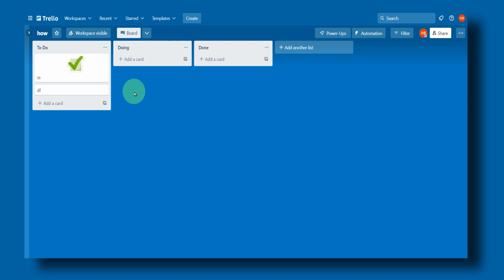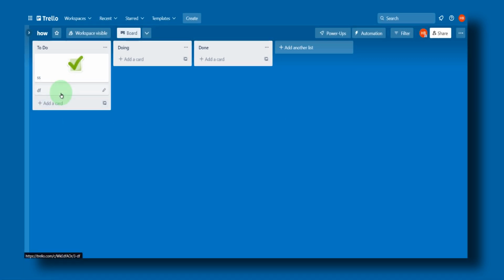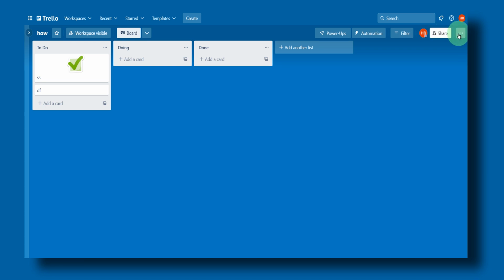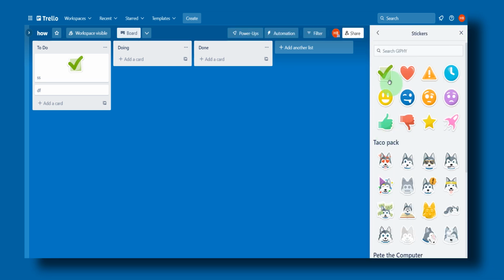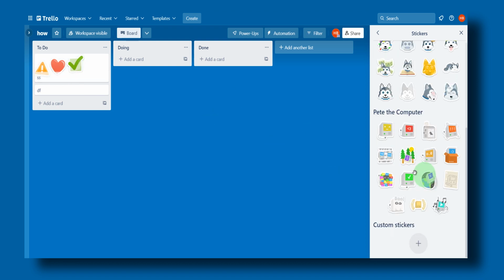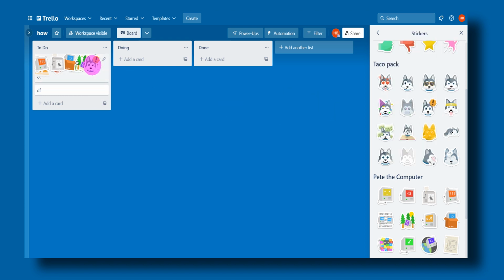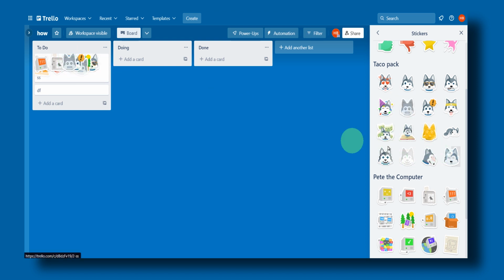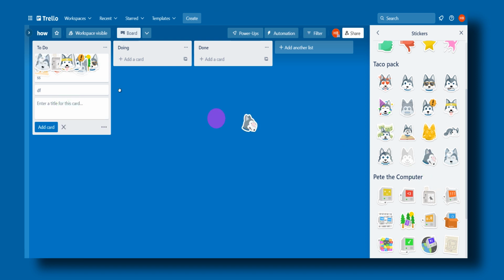Trello How To Add Stickers To Your Board In Trello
You won't want to miss a single detail of this tutorial since I will take you step-by-step through the entire procedure. So please follow along with me and watch the entire video in How To Add Stickers To Your Board In Trello

Timestamp:
00:00 Start
00:10 Intro